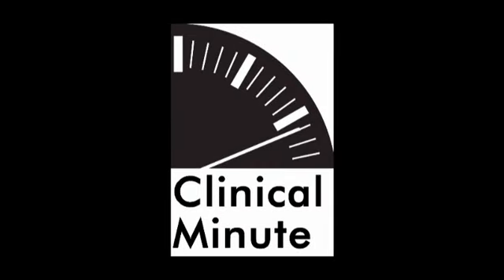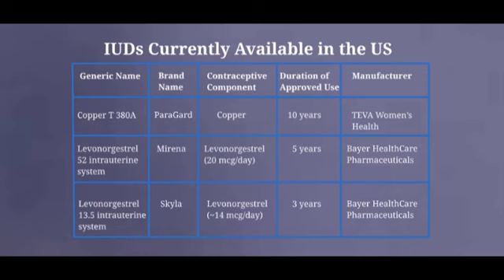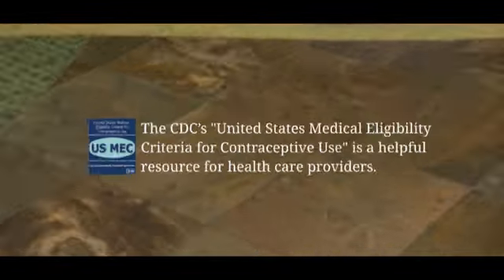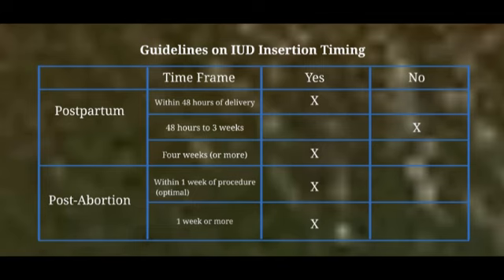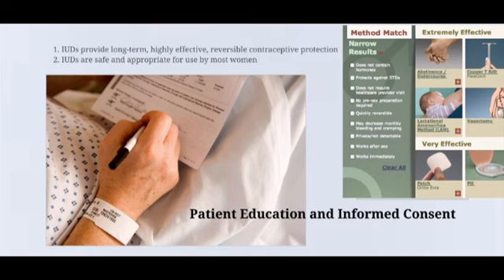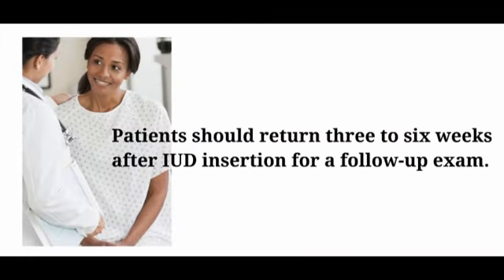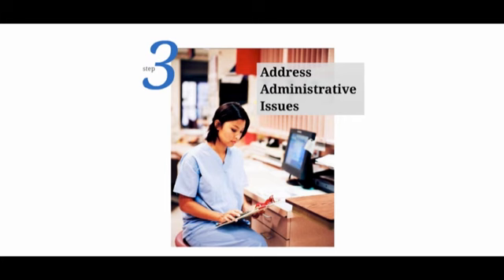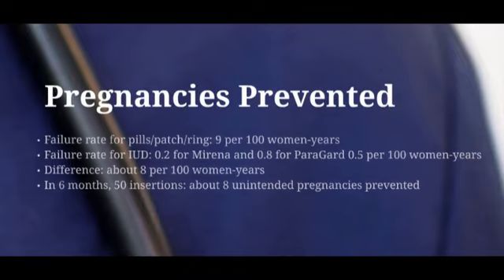Clnical Minute: Integrating IUD Services into Your Clinical Practice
Integrating IUD Services into Your Clinical Practice